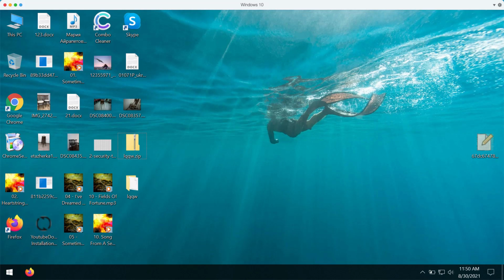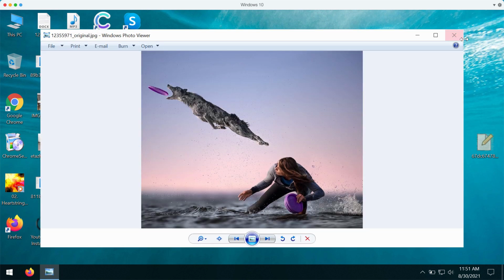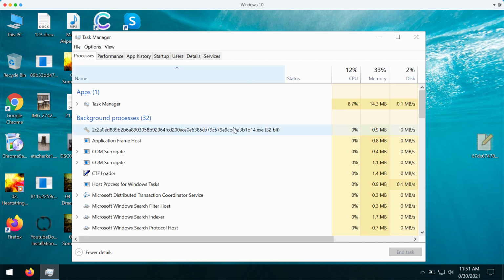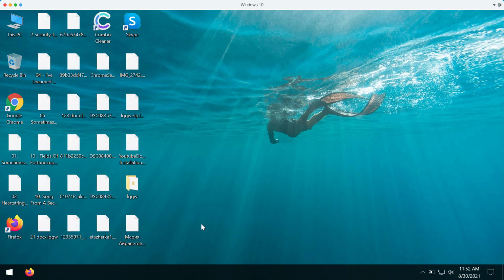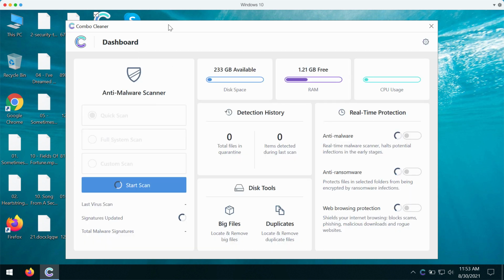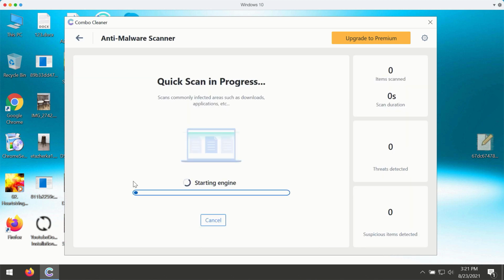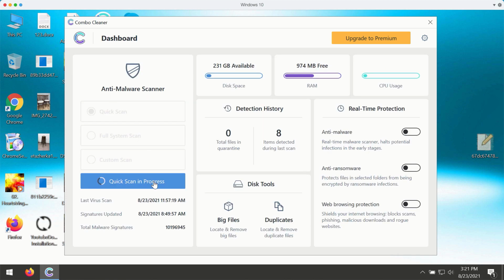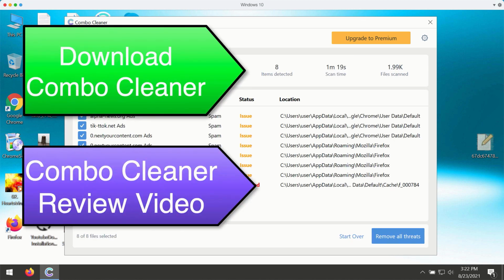Lqqw file virus removal, decryption, prevention.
Lqqw is a DJVU_family ransomware attacking many PCs, encrypting files and adding a special .lqqw extension. It tells its victims to pay the ransom to get the files restored, however, there is no guarantee that you will get your files restored even if you pay the ransom. We recommend to remove this Lqqw ransomware with Combo Cleaner Antivirus and get your files protected with its help.